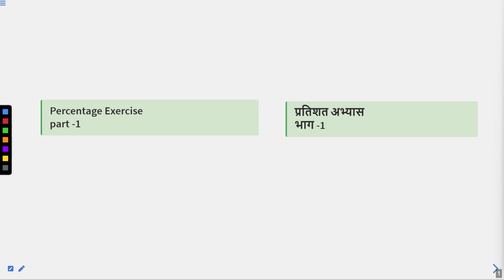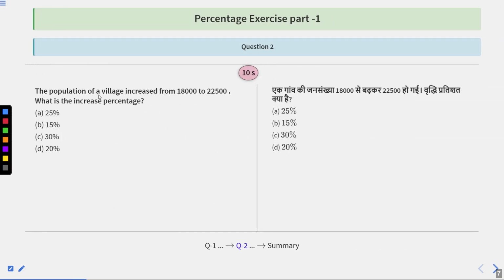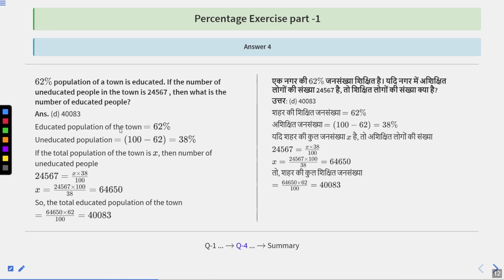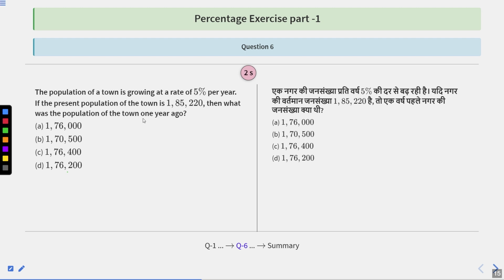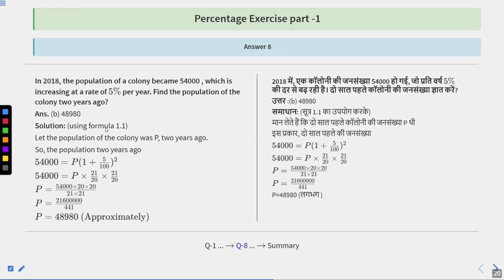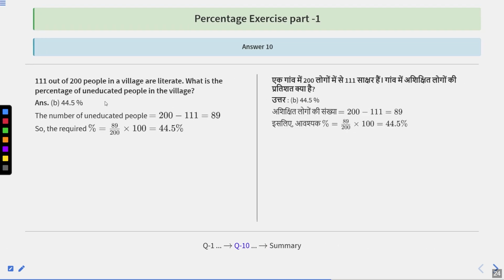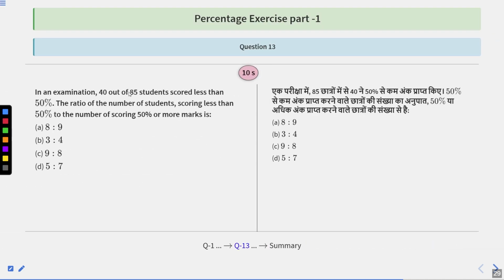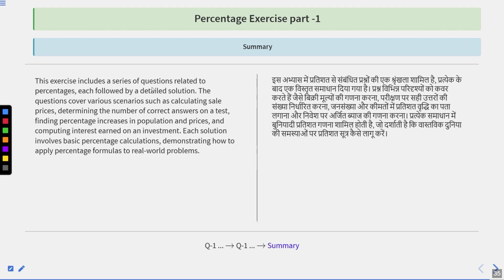Percentage Exercise Part 1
Subject: Quantatitive Aptitude
Programme Name: Percentage
Course Name: Railway Exams

In this video we have covered questions on percentage, basic concept of percentage, to express the fraction equivalent to percentage, to express the percentage equivalent to fraction.

📡 Key Features:
Syllabus-based Content